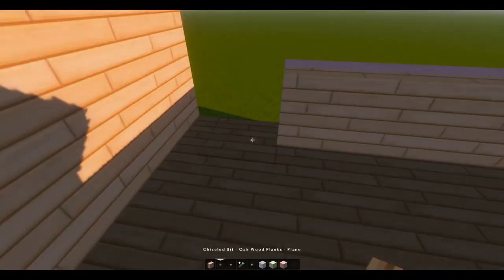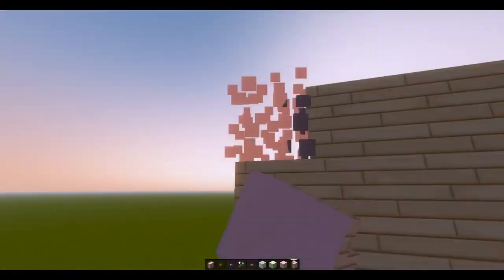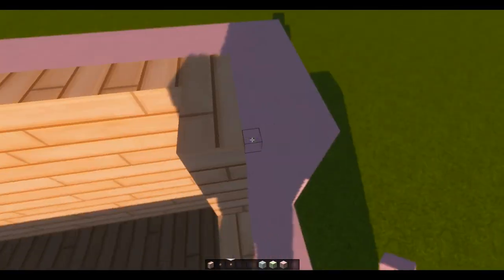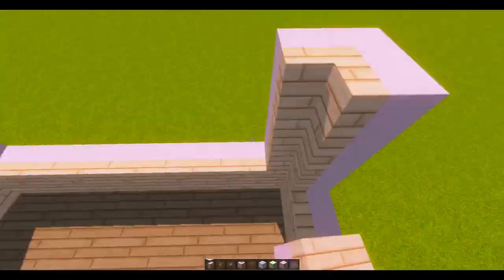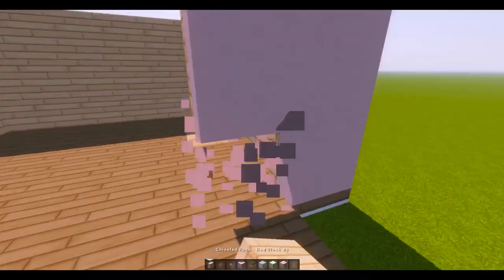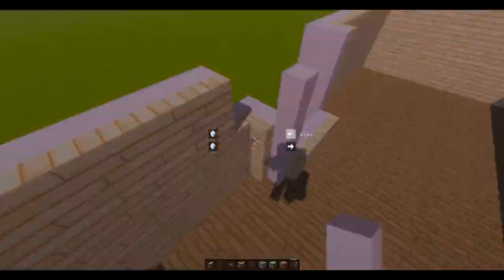Chisels and Bit's Mobile Home-Trailer (with Download )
{SHADERS}
KUDA
BSL